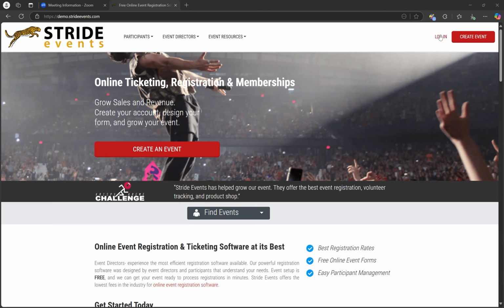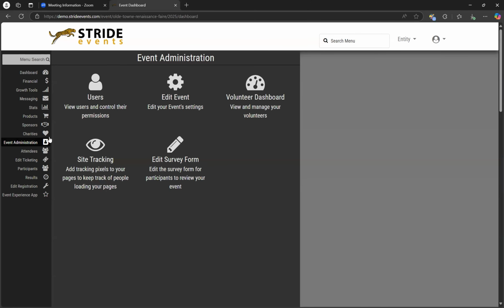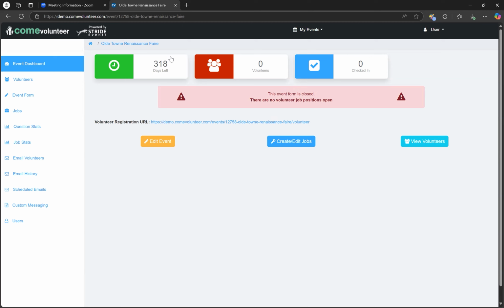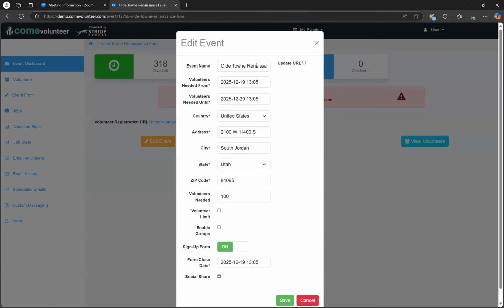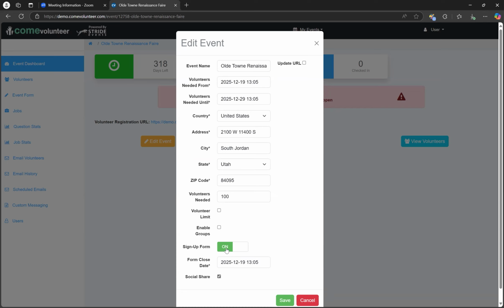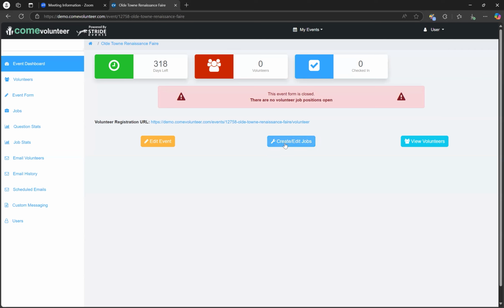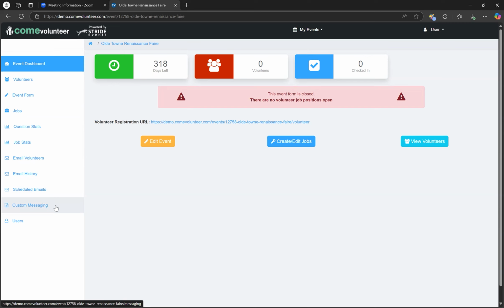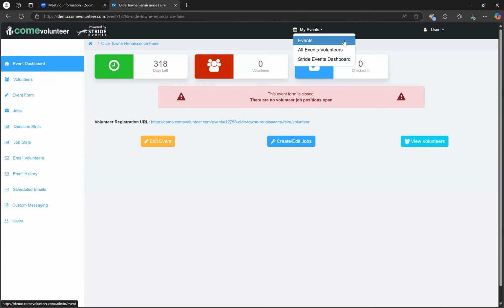Use Stride Event's Come Volunteer Integration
Access volunteer management software to easily run your volunteer program.